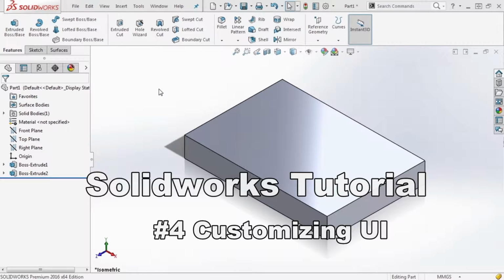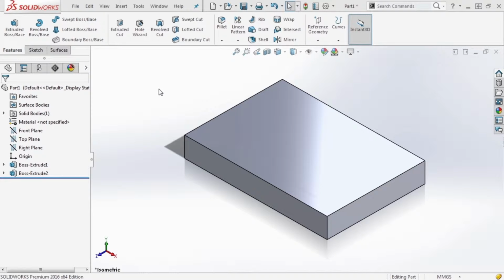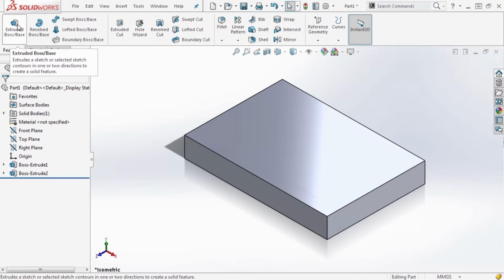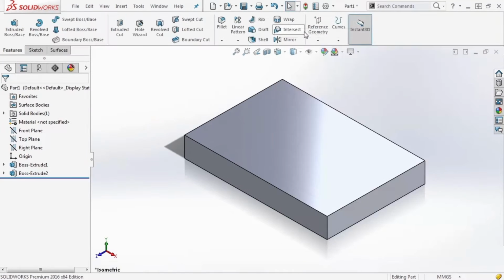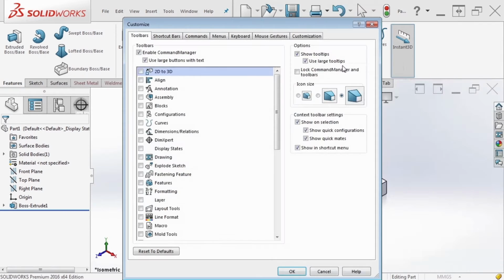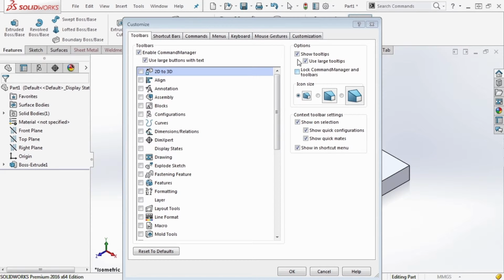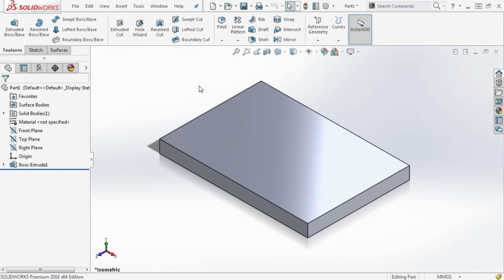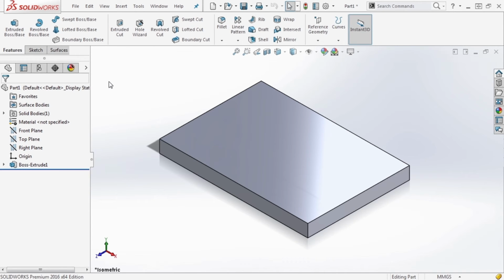SolidWorks Tutorial #4 Customizing UI Part 1